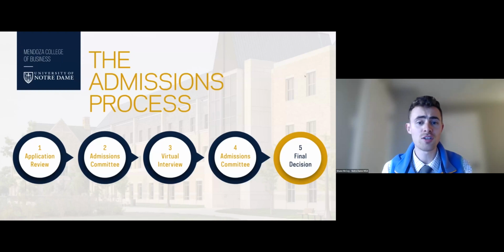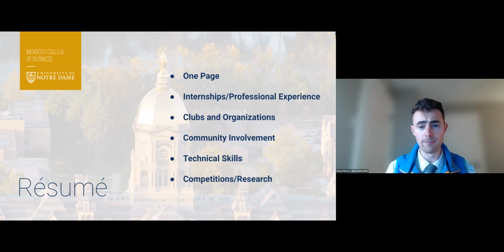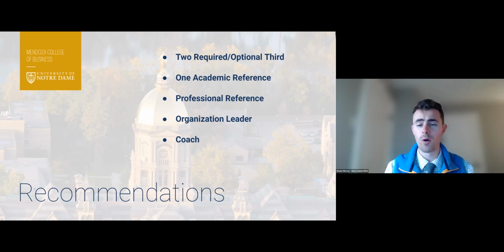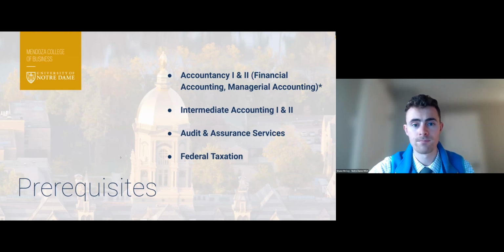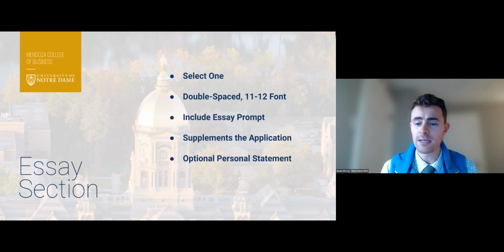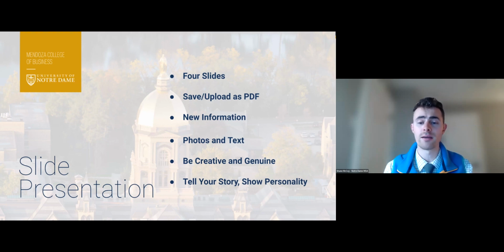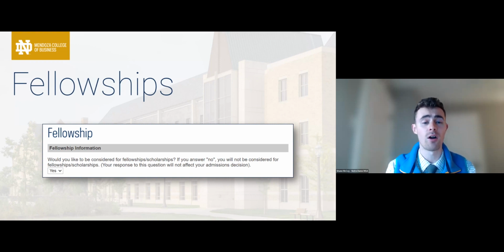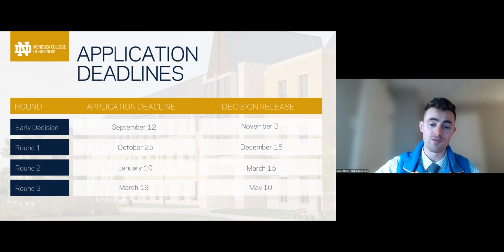Notre Dame MSA Application Q&A: Insights Into the Master of Accountancy Application Process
Are you looking to submit the most competitive Master of Accountancy (MSA) application? Join Shane McCoy, Assistant Director of Graduate Enrollment, as he breaks down the MSA application process and shares essential tips to help you succeed. Whether you're just starting your MSA application or in the final stages of preparing your materials, this informative session is designed to guide you through the requirements and best practices to ensure your application stands out.

The Notre Dame Master of Accountancy program equips students with a solid foundation in accounting, offering specialized knowledge that prepares graduates for leadership roles in the accounting field. Throughout this video, Shane will cover key components of the MSA application, including academic prerequisites, the personal statement, letters of recommendation, and any additional materials needed to strengthen your application.

By following Shane's advice, you will not only meet the formal requirements but also position yourself as a standout candidate. Learn how to align your experiences, both academic and professional, with the goals and values of the Master of Accountancy program. This insider perspective on the MSA application will help you understand what the admissions committee is looking for and how to showcase your unique qualifications.

Notre Dame’s Master of Accountancy (MSA) is highly regarded for its rigorous curriculum and values-based approach, which emphasizes ethical leadership and social responsibility. Whether you're a recent graduate or a young professional, our MSA program provides the tools and knowledge you need to excel in the evolving landscape of accounting.

Start preparing your MSA application today with these invaluable tips, and take the next step toward advancing your accounting career. Apply now and discover how the Notre Dame Master of Accountancy program can help you achieve your career aspirations.